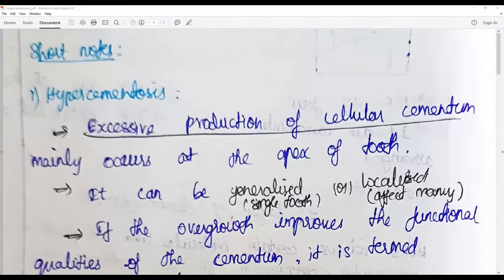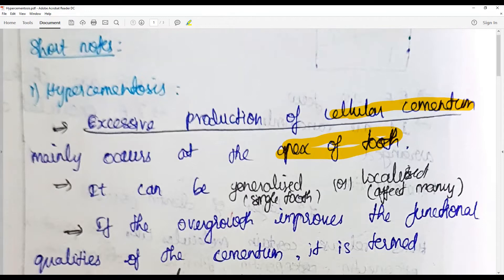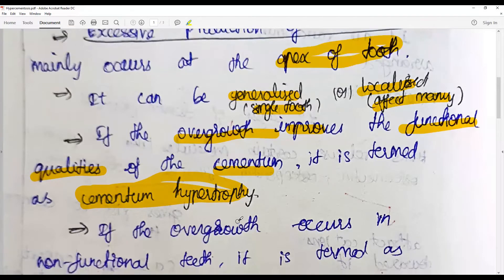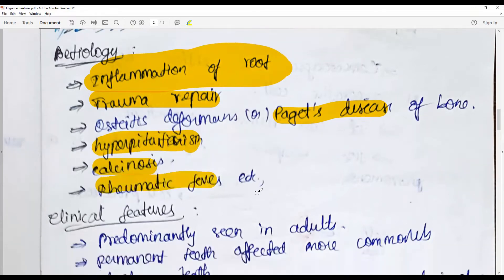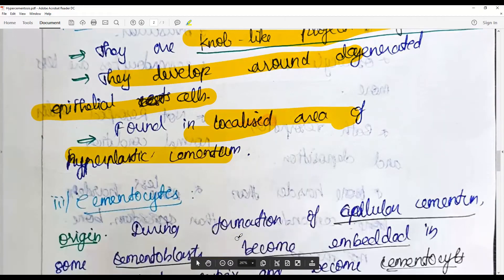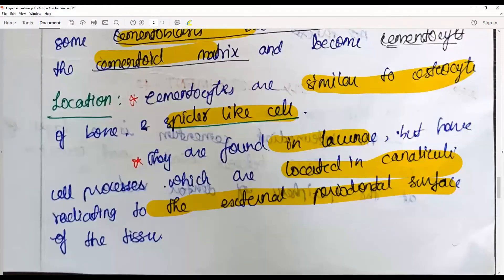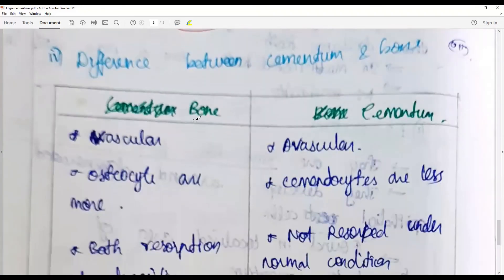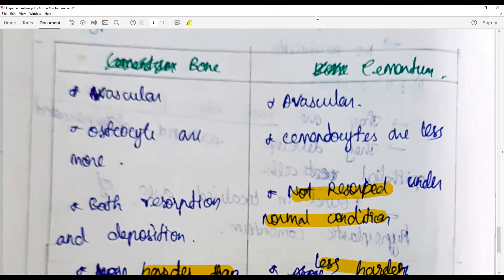How to answer best for the question on hypercementosis?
This answer could be best written with this key points: Definition – etiology (physiological - & pathological) - location - classification (localized/extensive ; single tooth/many) - excementosis - clinical considerations (extraction of teeth) - Diagram.

Featuring: Answer sheet of Ms. Vincy Gandhi